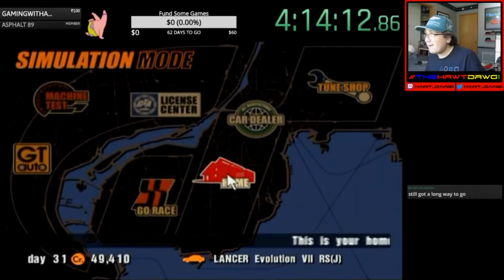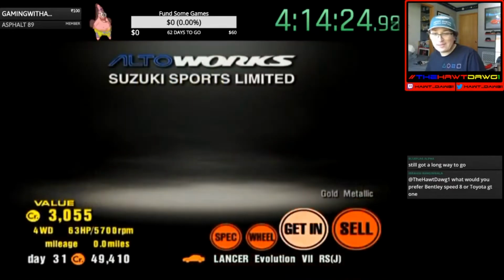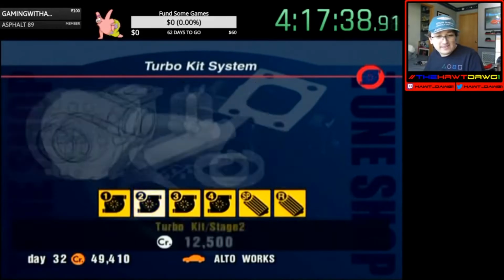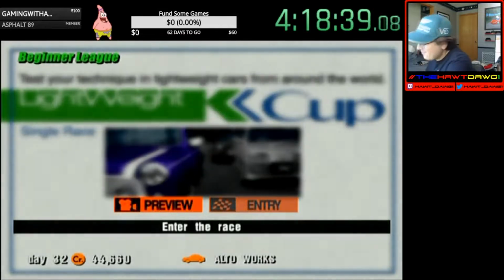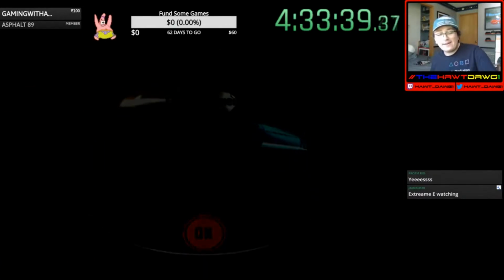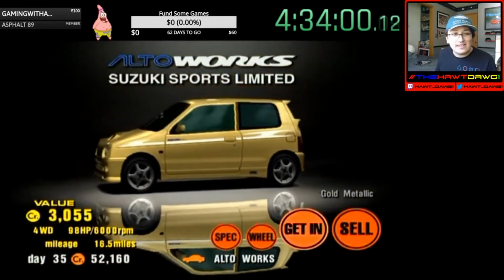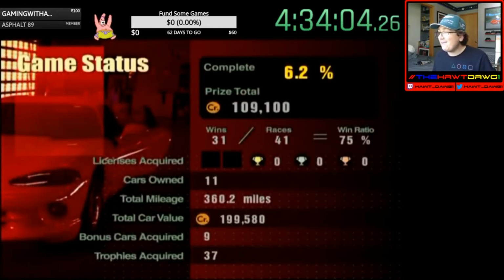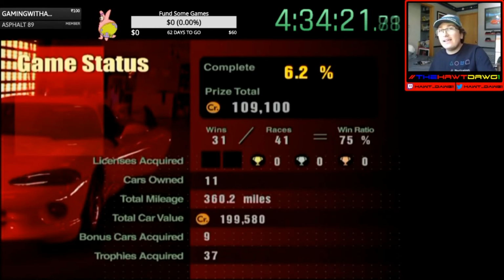Gran Turismo 3: A-spec - Lightweight Sports Car Cup - Part 9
Time for the boxes to shine!

Timestamps
0:00 - Intro
0:39 - Race 1
7:11 - Race 2
11:52 - Race 3
16:32 - Prize & Progress

-Special Thanks to all Members-
FURY Brenton Thomas
Cookeh
SnakeEater Ahmed
ProTM Flash
Driver Fish
Jason Young
FlamingDogOfFire